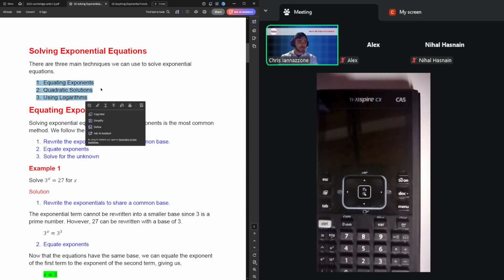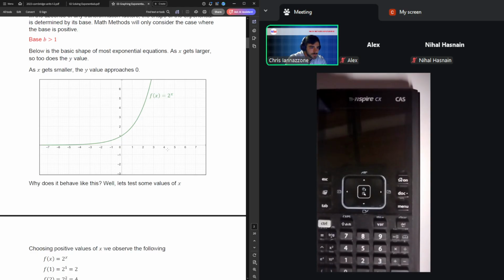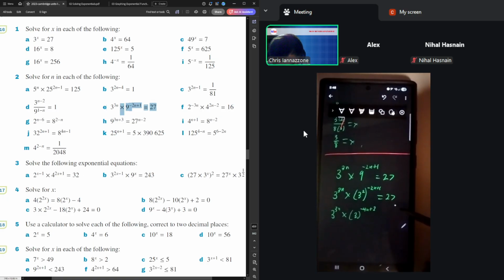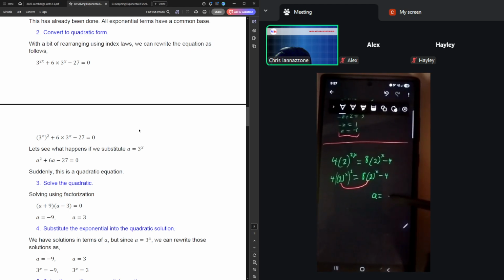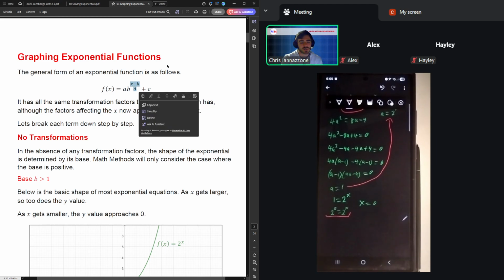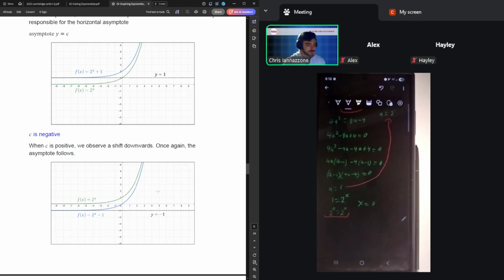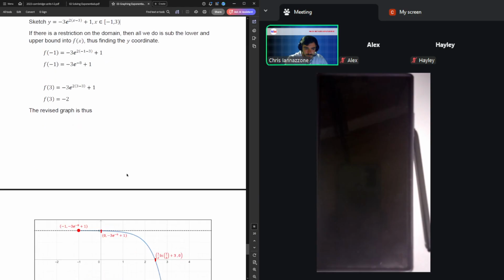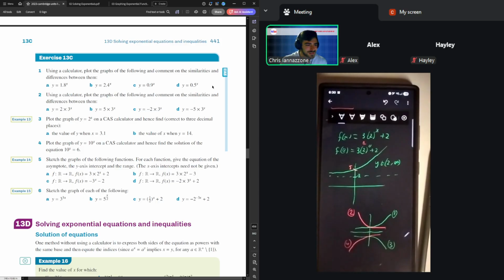Math Methods Graphing And Solving Exponentials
In this class we look at the key concepts to consider when solving and sketching exponential equations.